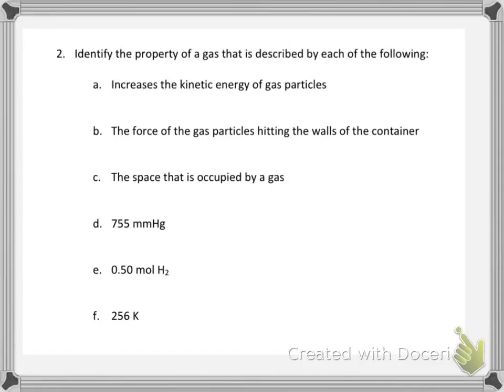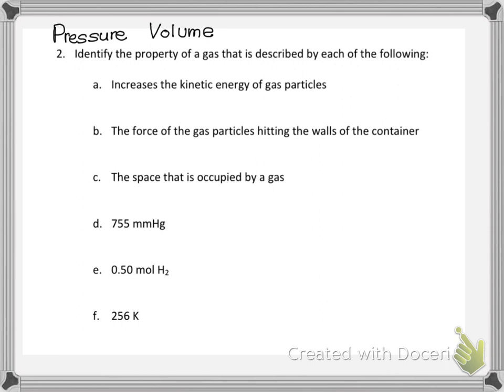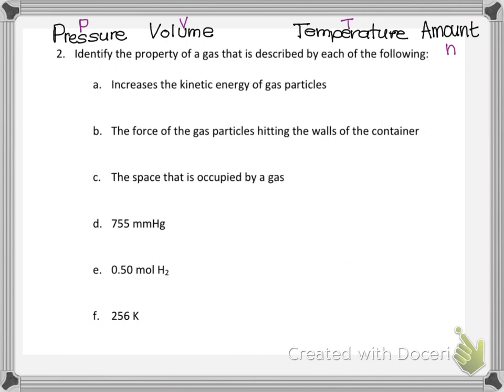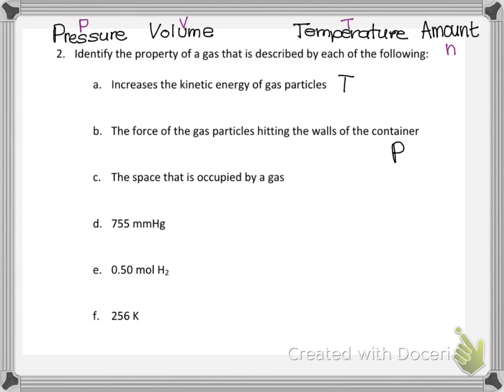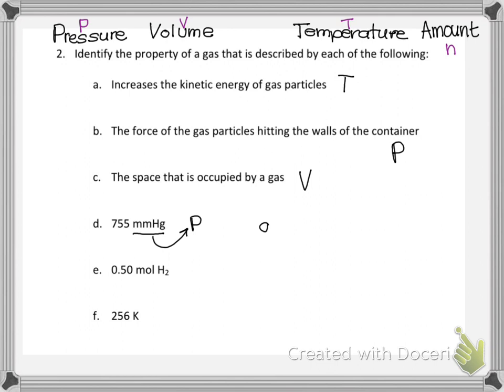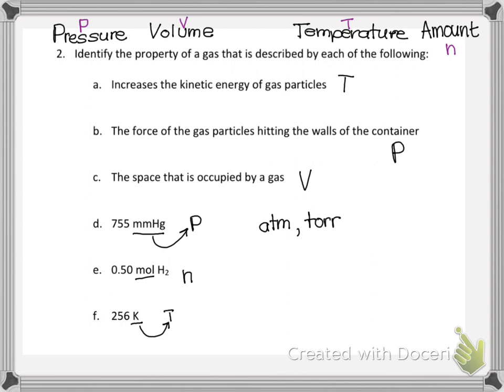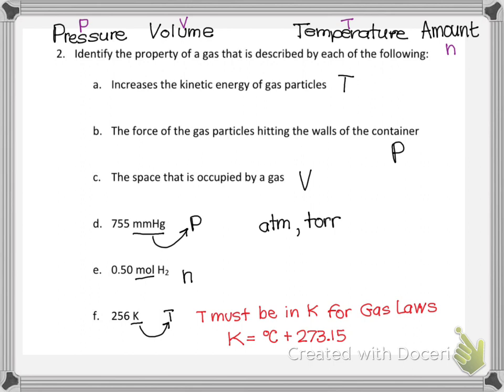Ch 12 Practice Worksheet Q2